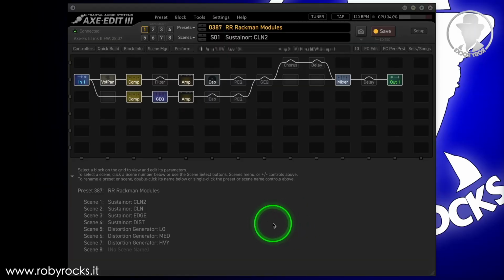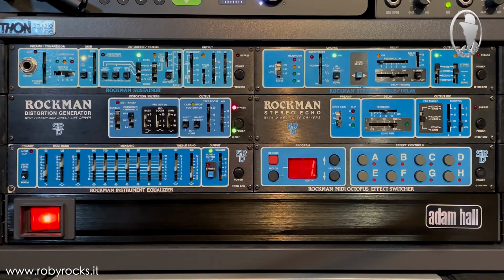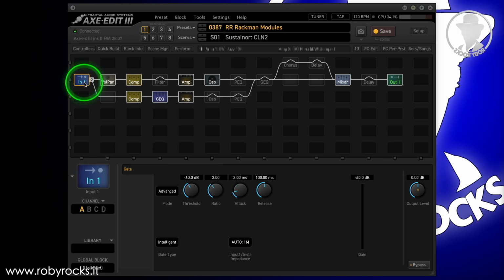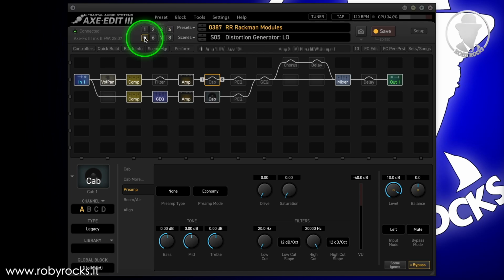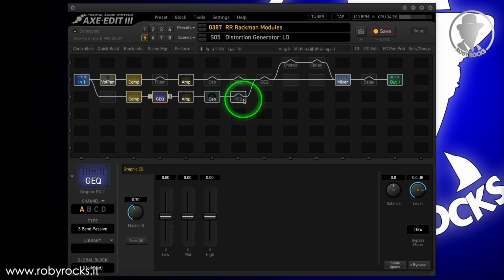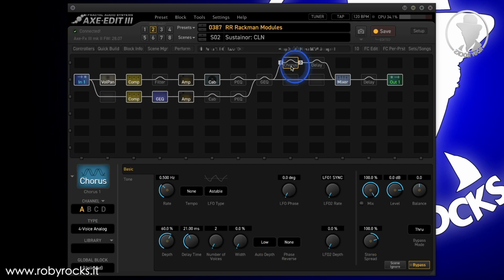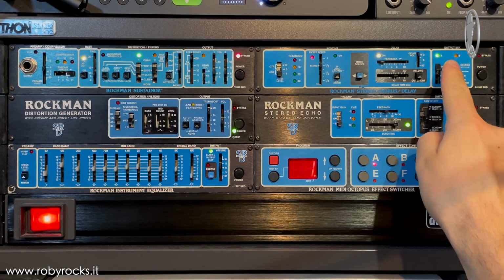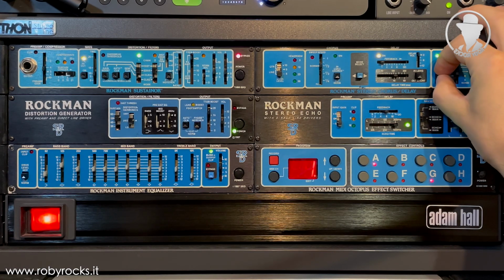Fractal AXE-FX3 - FM9 - FM3 | Rockman Modules | preset RR RACKMAN MODULES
This “Tone Match Preset” offers the most accurate reproduction of the Rockman Modules sound, available for Fractal Audio Systems products. I spent a lot of time creating this preset and their dedicated IRs, also reproducing the most important controls like the original.
With this preset, I’ve faithfully recreated my rack setup made of the Rockman Sustainor, Rockman Distortion Generator, Rockman Instrument Equalizer, Rockman Stereo Chorus/Delay, Rockman Stereo Echo, and their most important controls.
I’ve also included a second preset in the pack that reproduces my 8 custom sounds programmed with the Rockman MIDI Octopus.

⎯⎯⎯⎯✏️ SPECS ✏️⎯⎯⎯⎯
2 Presets
5 Custom-IRs

RR RACKMAN MODULES preset (00:00):
Scene 1 - Sustainor: CLN2
Scene 2 - Sustainor: CLN
Scene 3 - Sustainor: EDGE
Scene 4 - Sustainor: DIST
Scene 5 - Distortion Generator: LO
Scene 6 - Distortion Generator: MED
Scene 7 - Distortion Generator: HVY

RR ROBY ROCKS' SETTINGS preset (15:11):

Please note:
For best results use a guitar with HH pickups.

*🛍️ADVICE FOR YOUR PURCHASES*
The gear that I recommend:

⎯⎯⎯⎯🏁CHAPTERS 🏁⎯⎯⎯⎯
00:00 - PRESET: RACKMAN MODULES
00:48 - SCENES
02:44 - ROCKMAN SUSTAINOR
05:56 - ROCKMAN DISTORTION GENERATOR
08:29 - ROCKMAN INSTRUMENT EQUALIZER
09:29 - ROCKMAN STEREO CHORUS/DELAY
13:53 - ROCKMAN STEREO ECHO
15:11 - PRESET:  ROBY ROCKS’ SETTINGS
18:31 - CONCLUSIONS